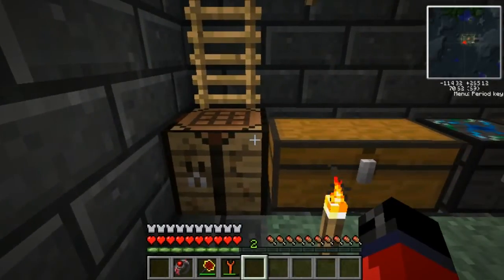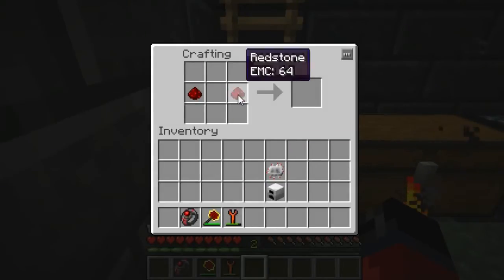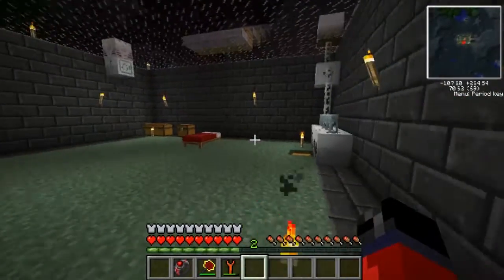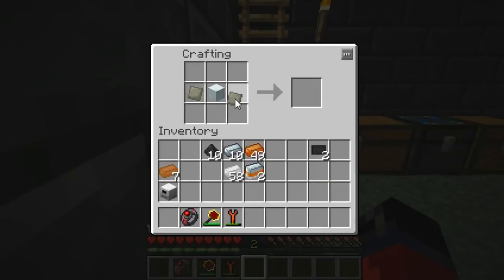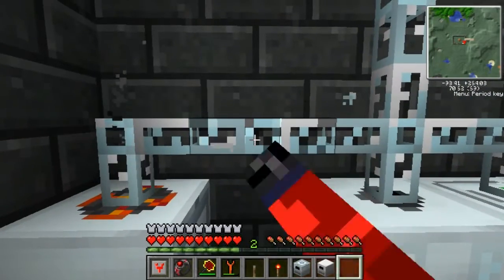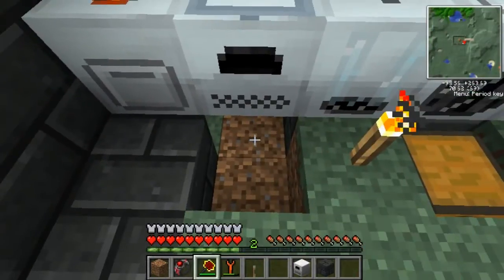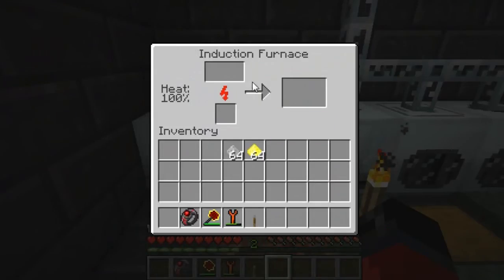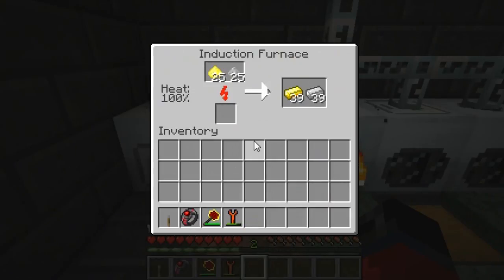Tekkit: Induction Furnace. Smelting Super Fast and Easy!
In today's video we craft a Induction Furnace that will really cut down on our smelting times.